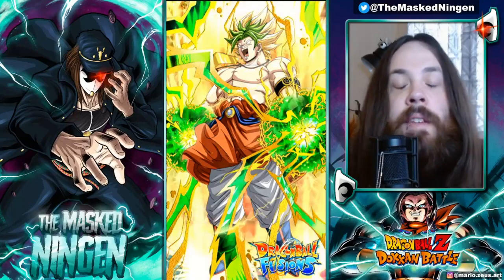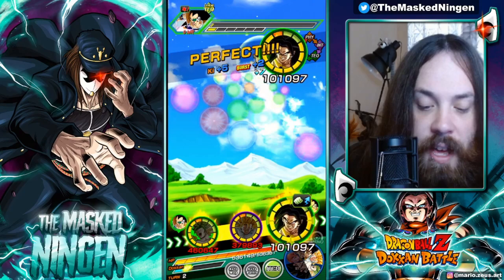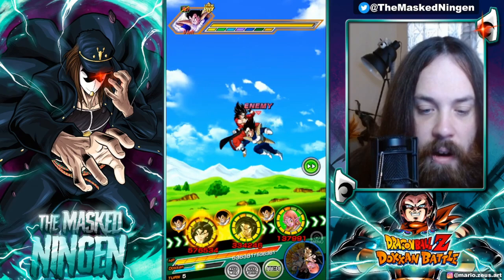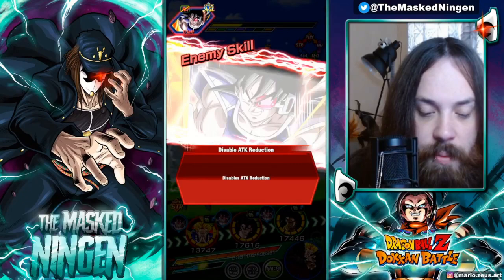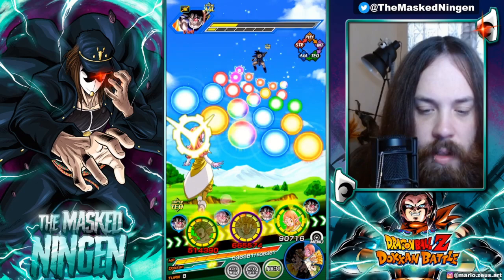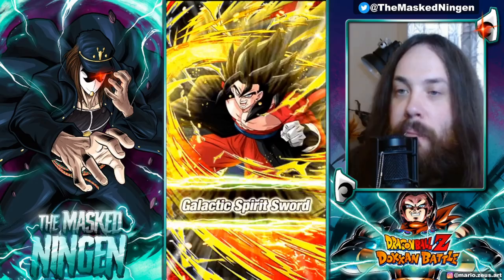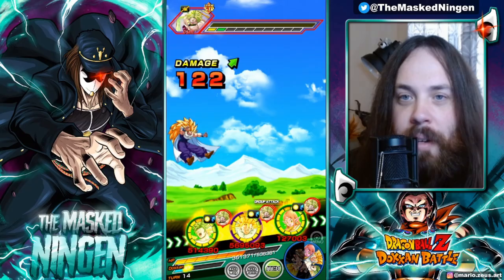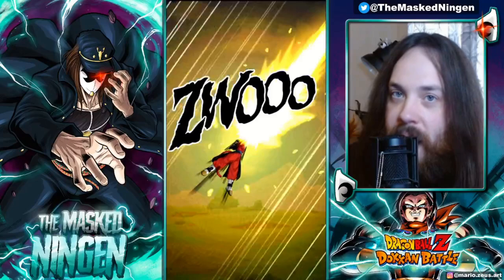BROLY + KAKAROOOOTTTT = KAROLY! 100% MAX LINKS SHOWCASE! (Global Dokkan)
BROLY + KAKAROOOOTTTT = KAROLY! 100% MAX LINKS SHOWCASE!